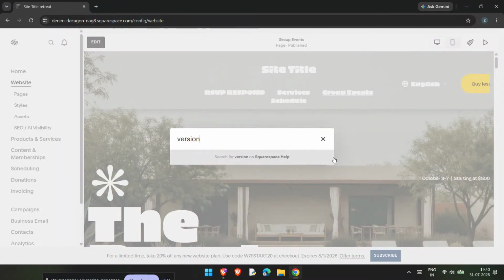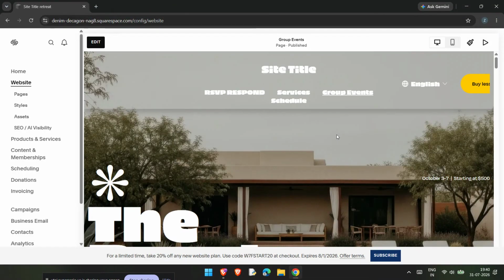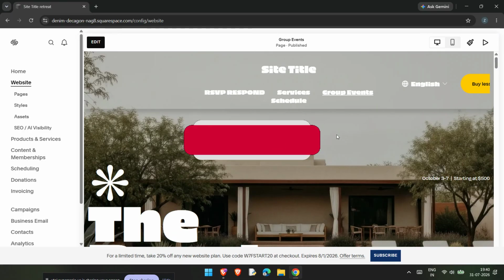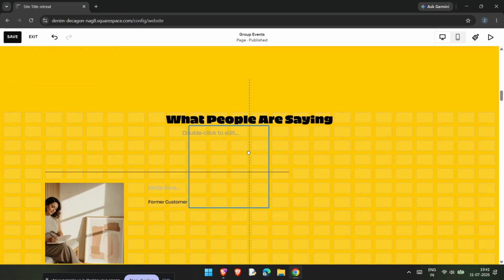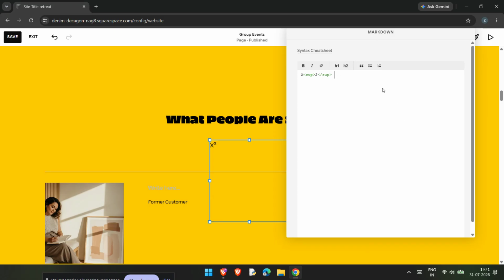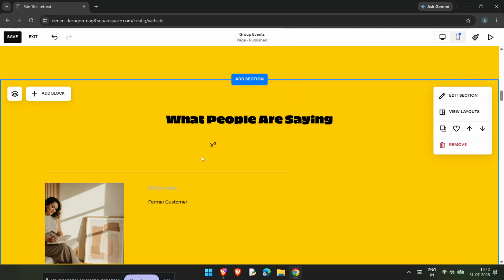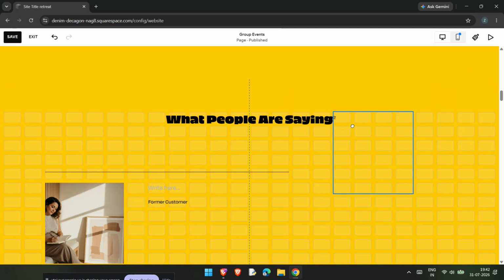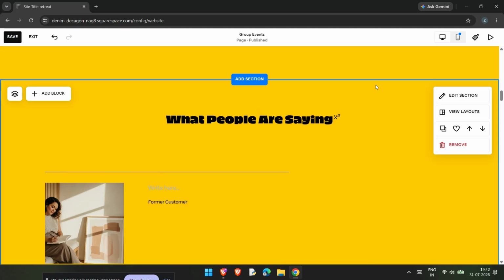How To Do Superscript In Squarespace (Step By Step Guide)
Learn how to do superscript in Squarespace using a Markdown block and the sup tag. This quick tutorial shows you the exact steps to format text like X² on your page.

🕚Timestamps:
0:00 Intro
0:22 Add A Markdown Block
0:45 Enter The sup Tag
1:10 Preview The Superscript Result
1:28 Common Fixes And Tips
1:52 Outro

✍️What You'll Learn In This Video:
• How To Add Superscript In Squarespace
• How To Use The sup HTML Tag In Markdown
• How To Format X Squared Text Correctly
• How To Render Superscript On A Squarespace Page
• How To Fix Superscript Formatting Issues

💡Pro Tips:
• Use Markdown blocks when you need quick HTML-based formatting.
• Always double-check your opening and closing sup tags.
• Test the formatting on a draft page before publishing.
• Use superscript for formulas, footnotes, and special references.
• If the result looks wrong, refresh the page editor and recheck the block type.